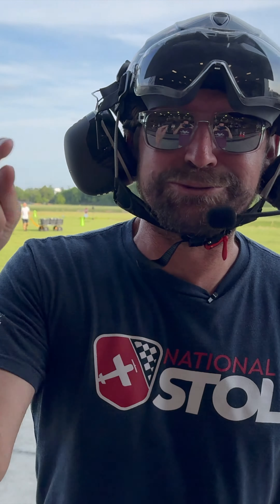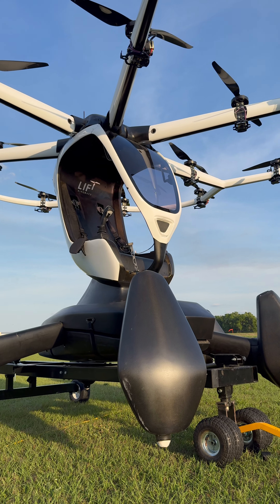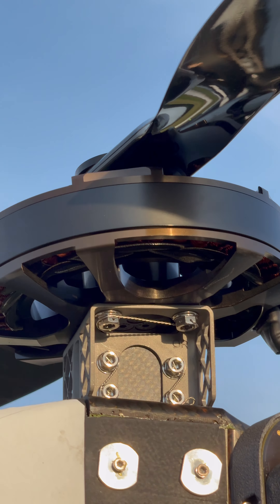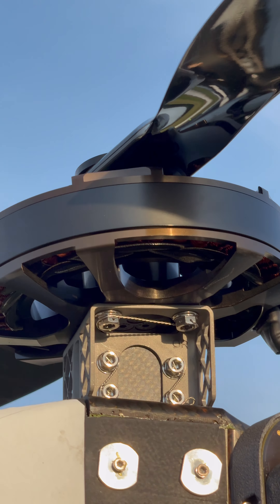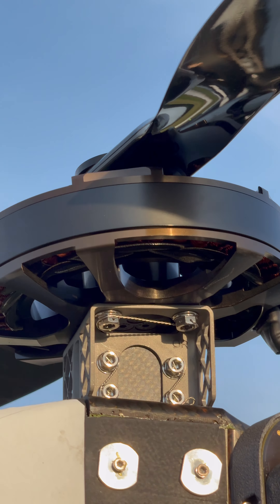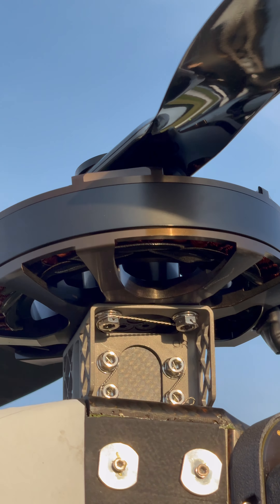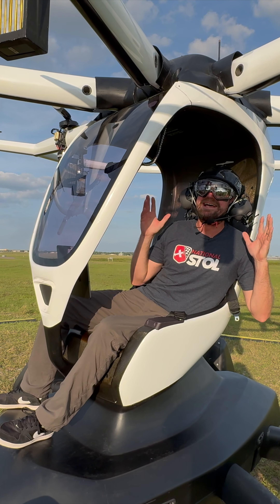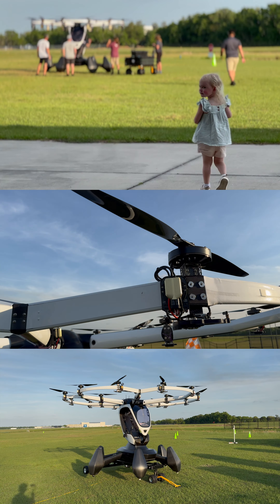Can Reese d'Aquin successfully land the manned Lift Drone?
Reese visits Lift Aviation for a tour and a ride in the manned drone! Wouldn't it be cool to see this thing at a National STOL Event?